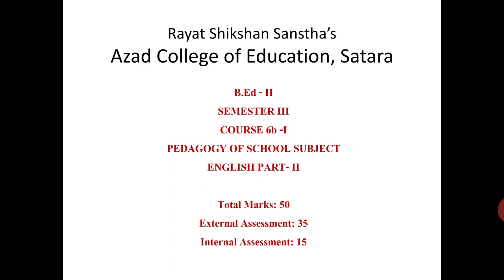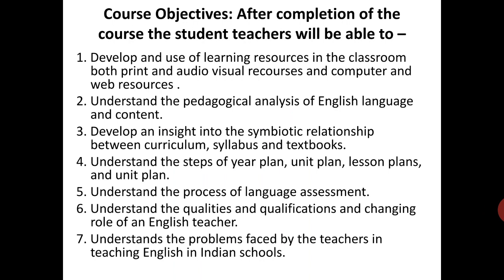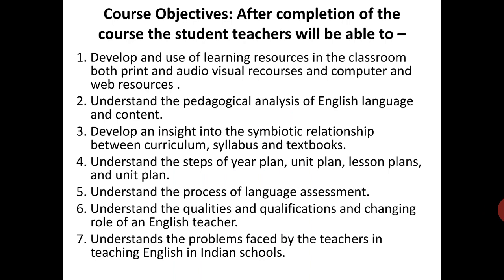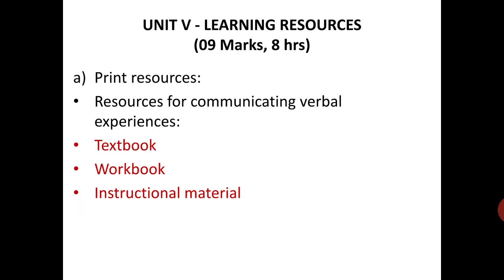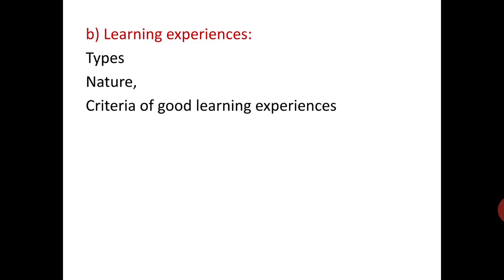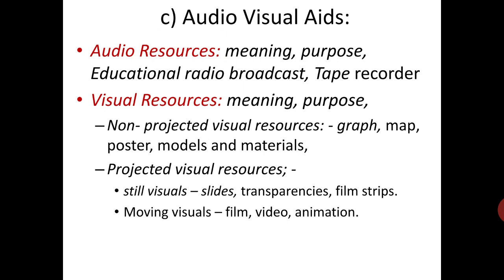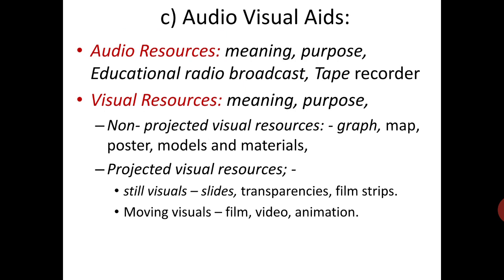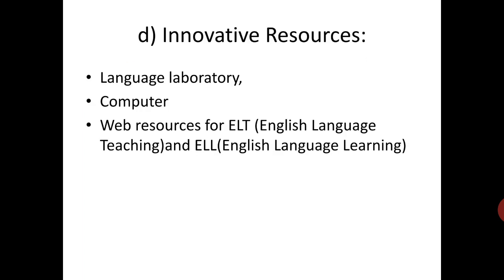English Method B.Ed II Sem III